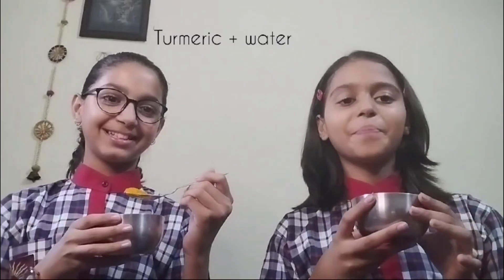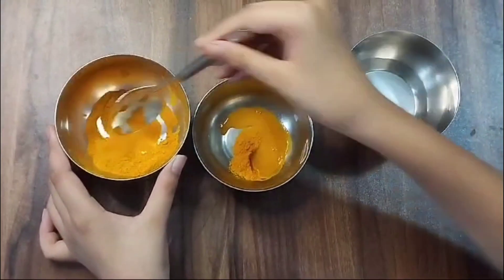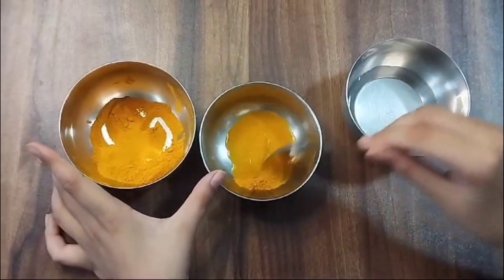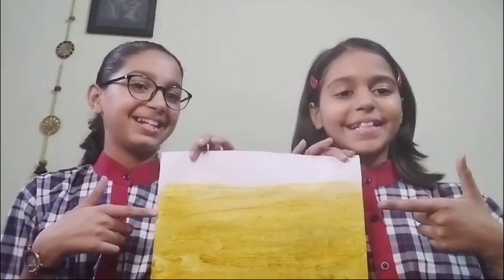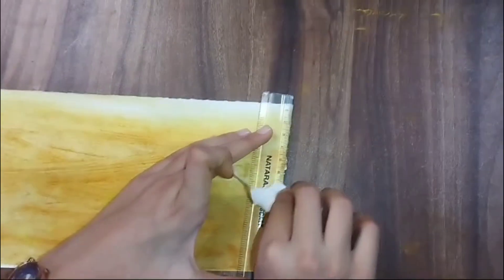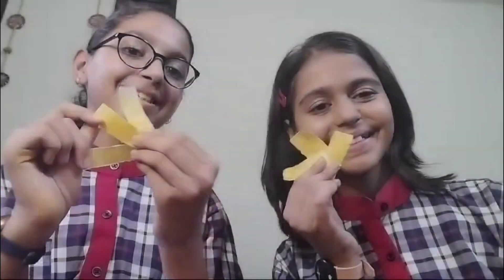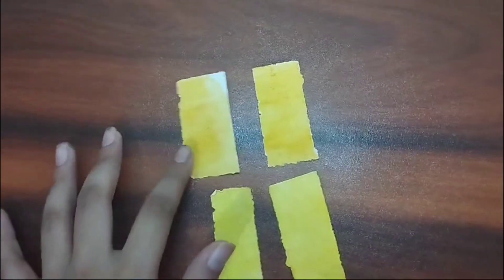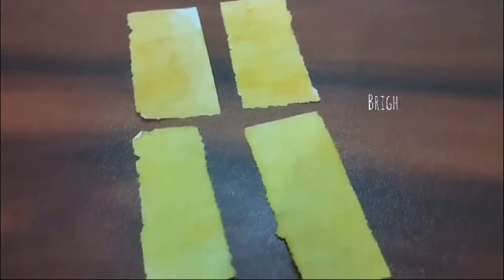Experiential learning: Making of Natural Indicator strips for tasting Acids and Base